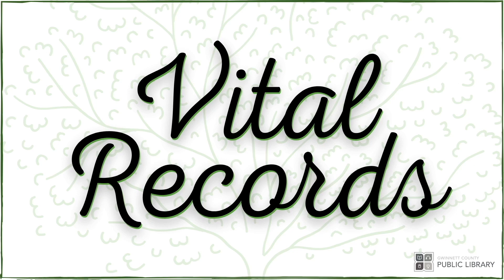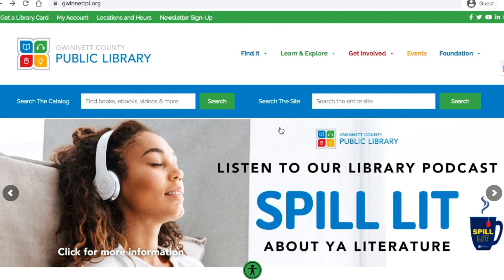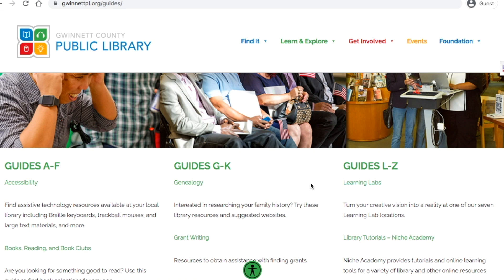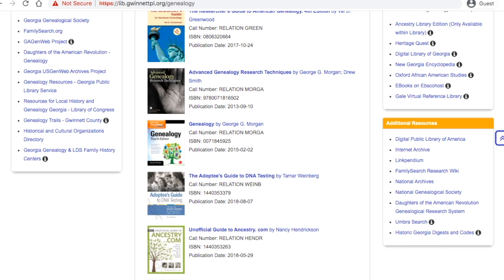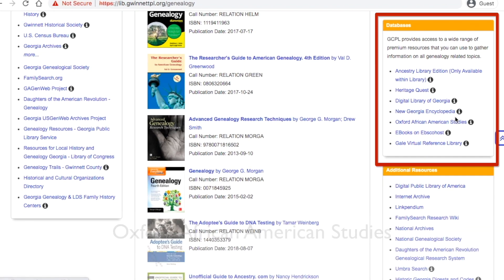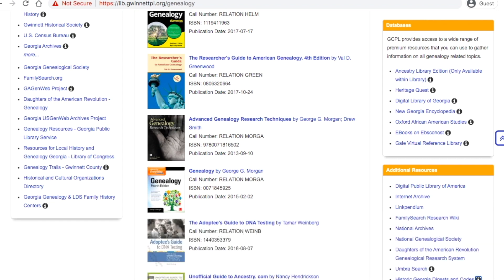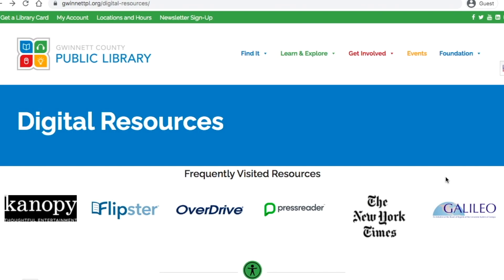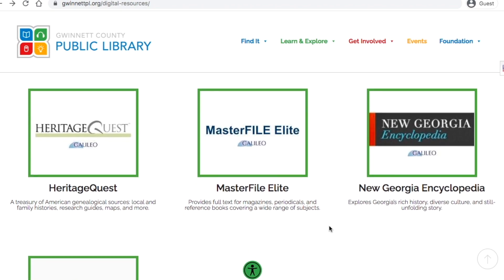Vital Records: Genealogy Tip Series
Learn about the genealogy resources GCPL offers, and discover how to access them for free in this genealogy series. This month’s focus: digital resources.